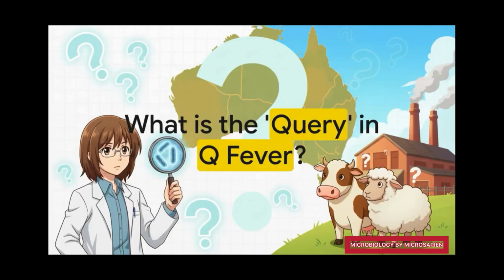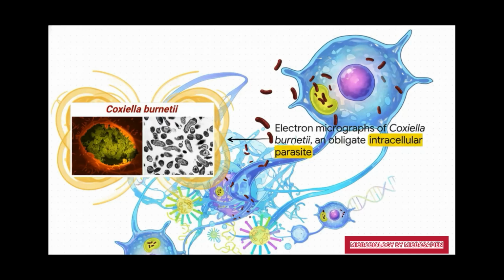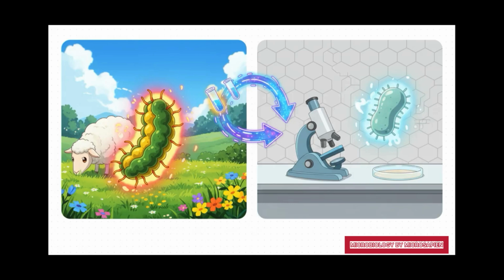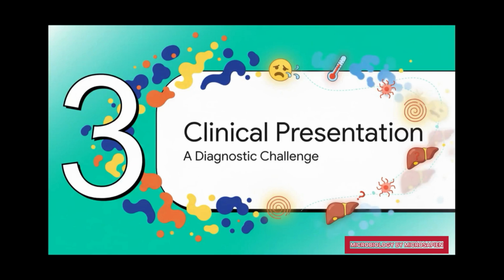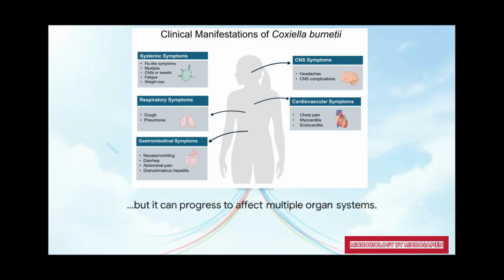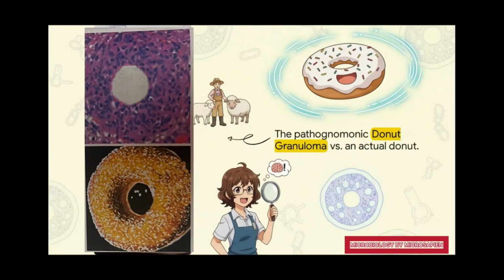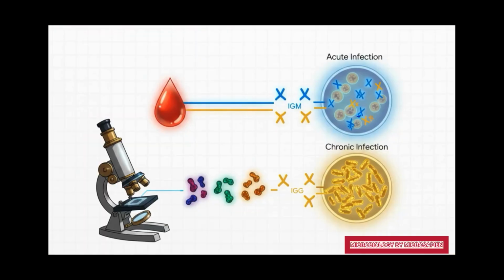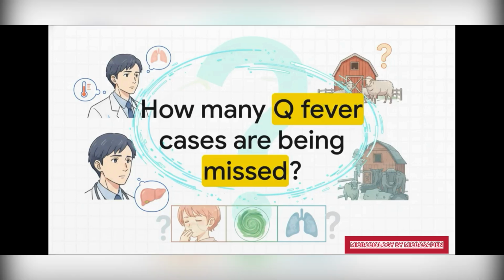Coxiella burnetii (Q Fever)